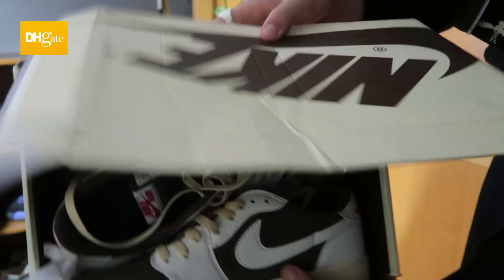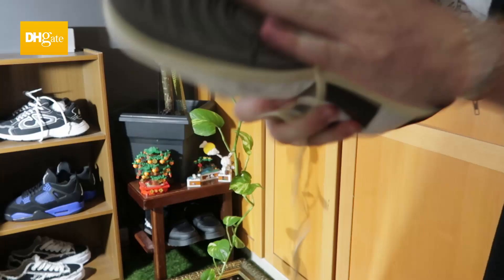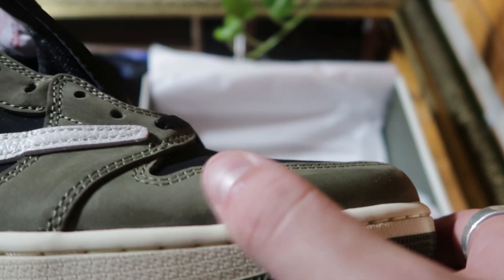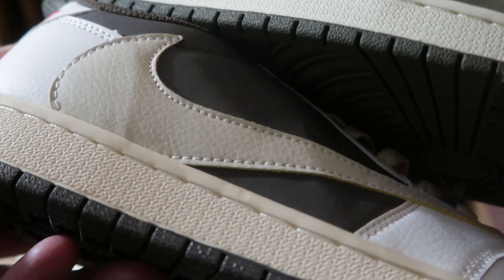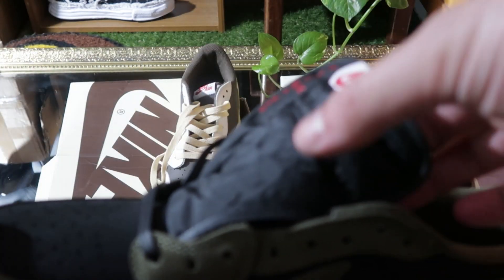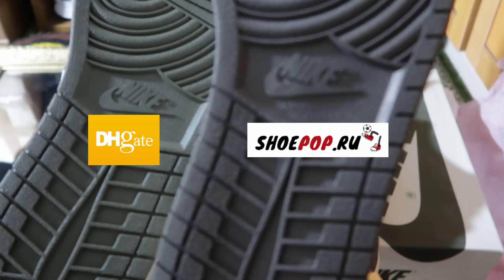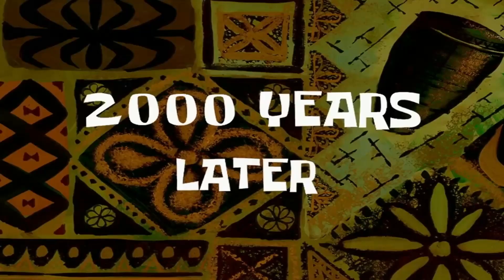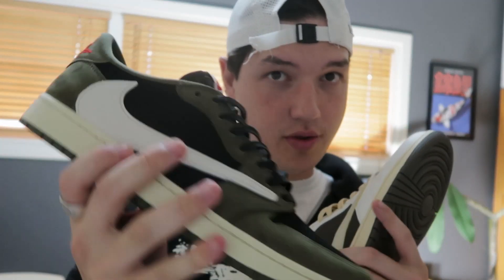Why Avoid Using Dhage to Purchase Shoes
In this ultimate showdown, we compare Sellers vs. Dhgate to help you decide where to shop for the best deals and products. Which will come out on top? Tune in to find out!
This is where i got my shoes from!

My Socaials!